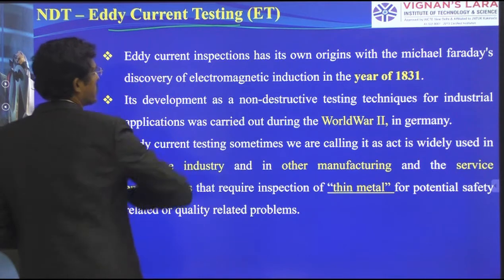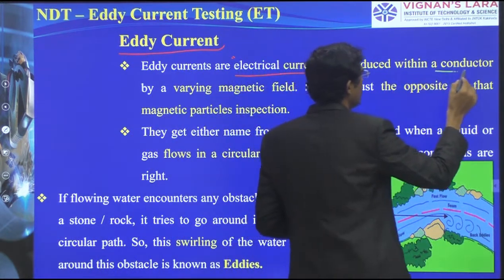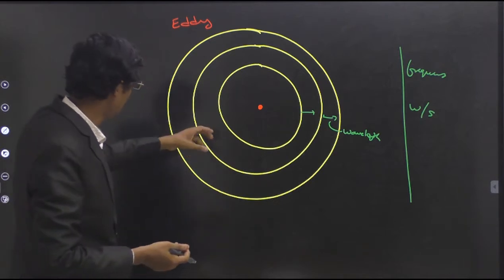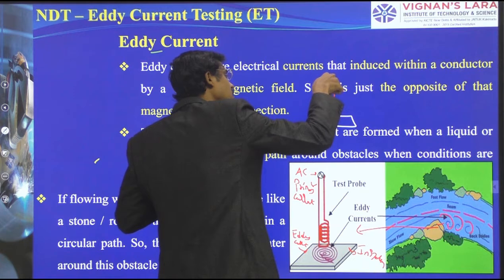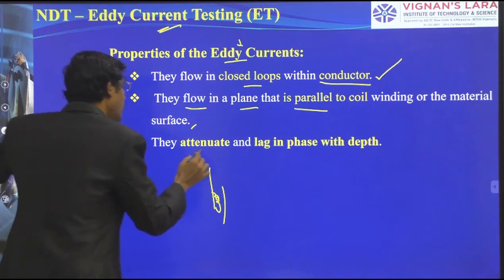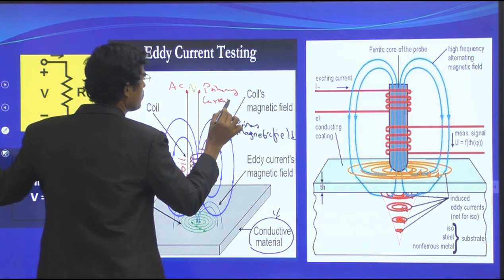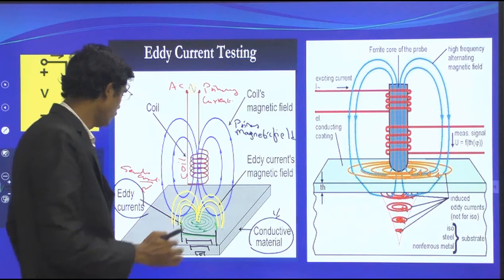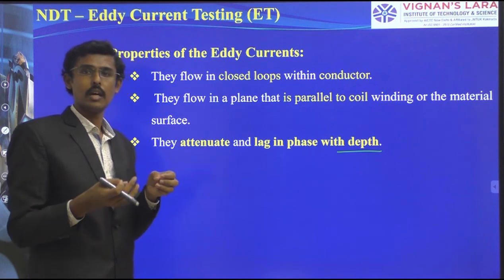NDT-Unit 3: Class 7-JNTU-Eddy Current Testing-EDDY-Principle-Introduction-Thinner Samples